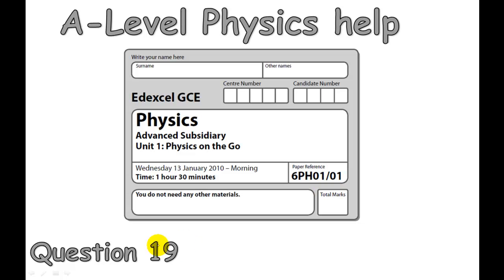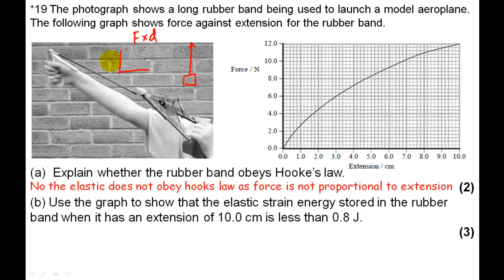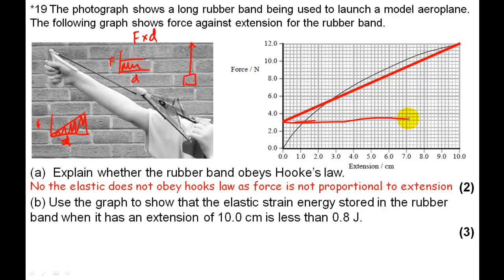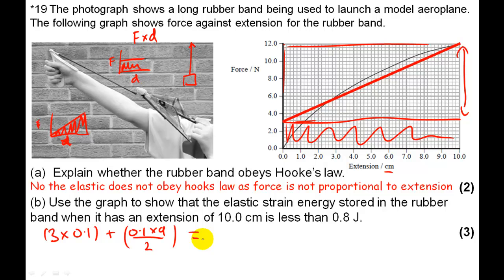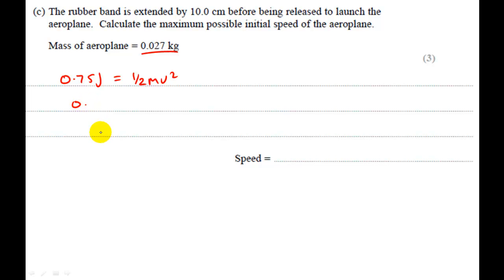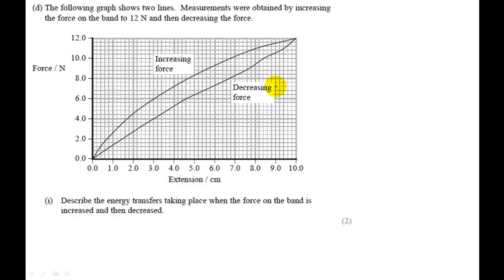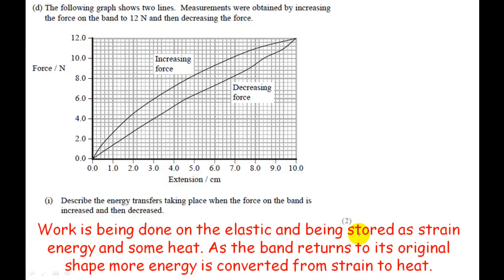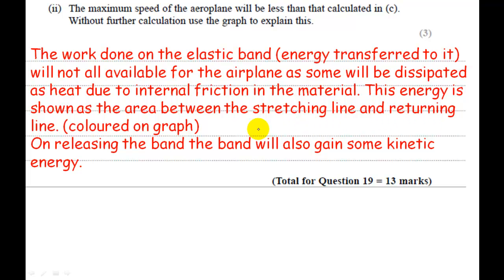Alevel Hook's and energy question 2010 Q19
Alevel physics questions with Hook's law and energy transformations